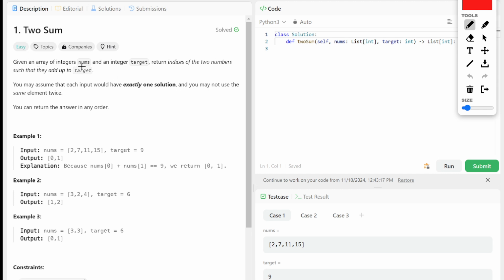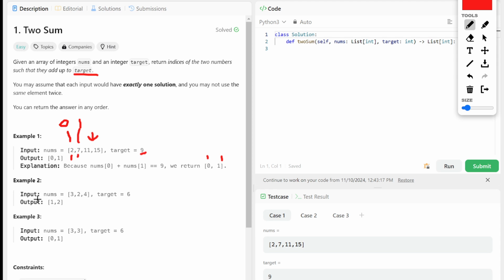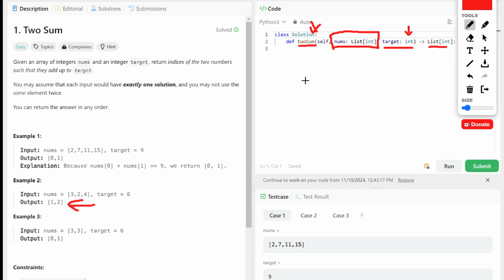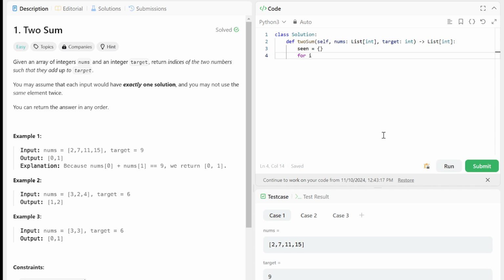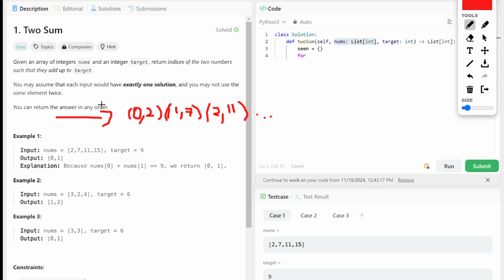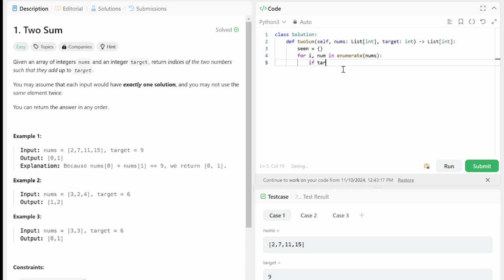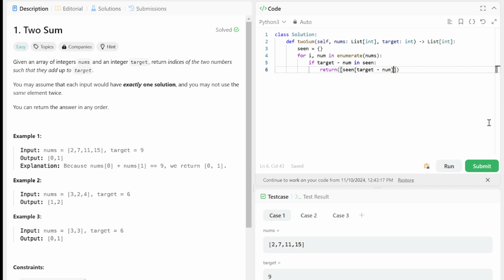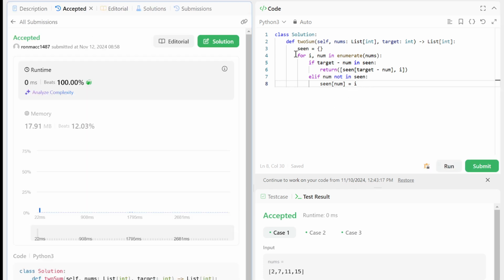LeetCode problem #1 - Two Sum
In this Python tutorial, I’m solving LeetCode problem #1 - Two Sum. This problem tests skills in using hash maps for efficient lookup and implementing basic algorithms, and I’m sharing my solution as part of my practice routine. I found that this approach, using a dictionary to track seen numbers, was one of the most effective ways to tackle this problem while keeping the time complexity at O(n). This has helped me get more comfortable with common data structures and interview-style questions.

Explanation:
This solution uses a hash map (dictionary) to store each number’s index as we iterate through the list. For each number, we check if the difference between the target and the current number exists in the dictionary (meaning we've seen the required pair). If it does, we return the indices. If not, we add the current number and its index to the dictionary. I’ll walk through each part of this approach to show why it works effectively for this problem. Hope this explanation helps you understand the method!